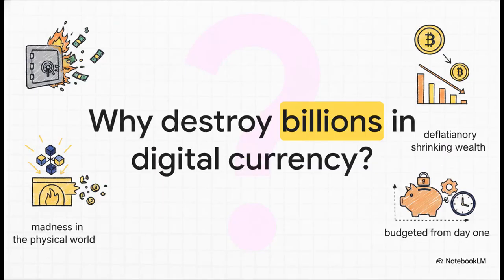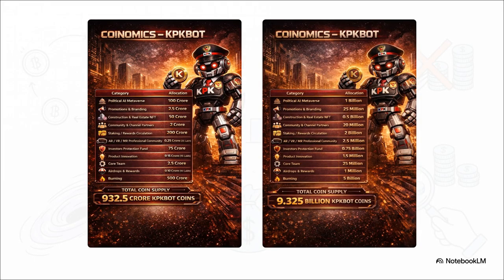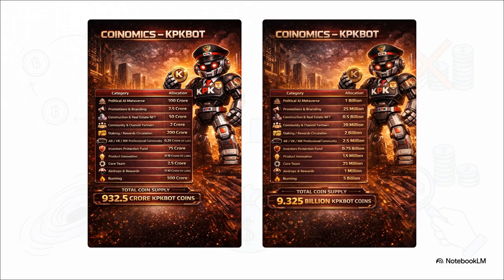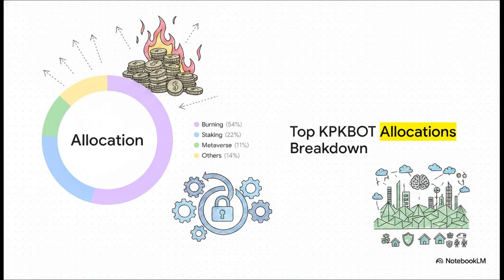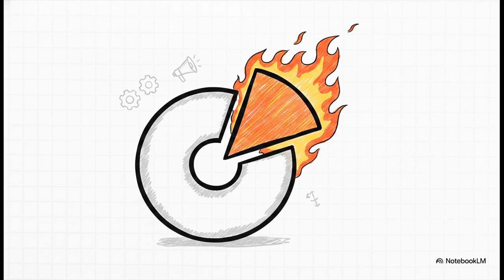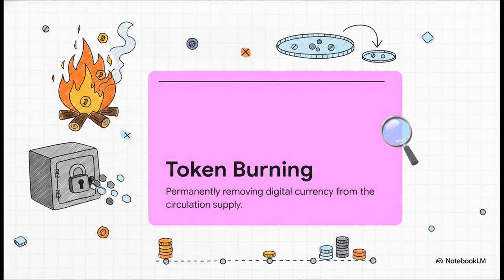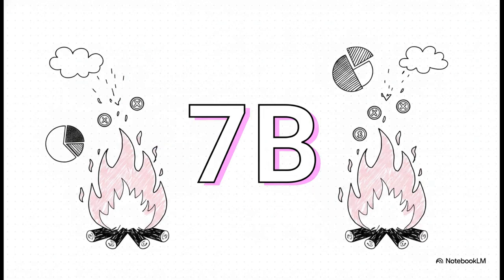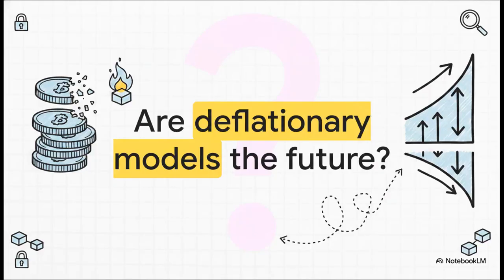MetaKPKCoin_Burning_English